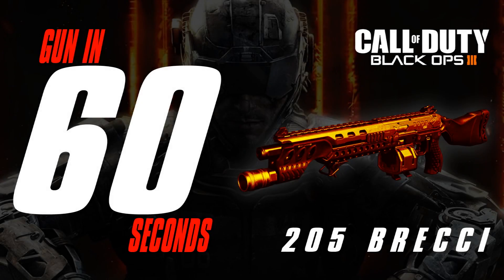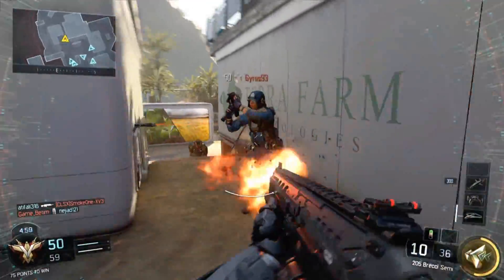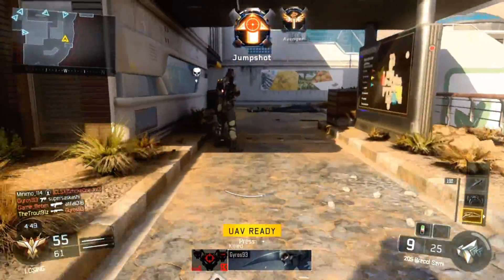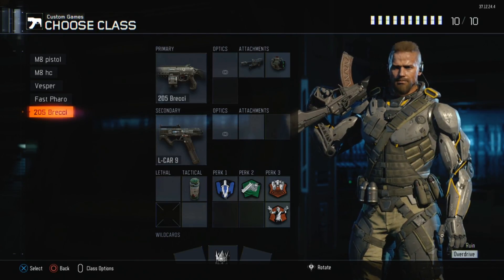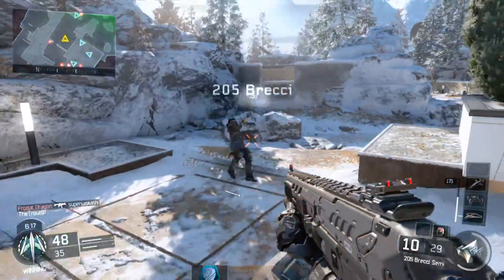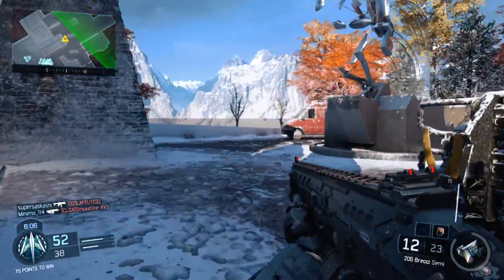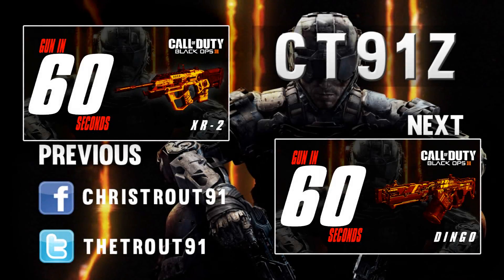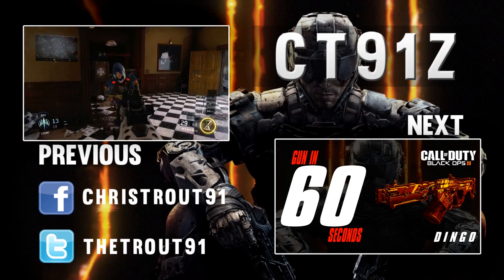Gun In 60 Seconds: 205 Brecci (Black Ops 3 Gun Guide)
The Brecci has a very reliable 2 shot kill potential. I'm not even sure it's possible to get a 1 shot kill but will pretty much always kill in 2. I run laser sight and long barrel to make sure my damage is as optimal as it can be at range by increasing the range damage and keeping the spread as concentrated as possible on the hip fire. The L-CAR is a great secondary if I'm caught at a range that I'm not able to compete with the shotgun. Smoke grenades are so crucial to helping you make it across open parts of the map. Afterburner helps you slide more often and as a result get across the map faster. Fast hands helps switching to the secondary as well as helping you aim after the sprint faster. Blast Supressor keeps me off the mini map when I move and gung-ho allows me to run and shoot at the same time. My specialist the Overdrive is great for making up massive ground fast and my low scorestreaks give me the maximum amount of information of the enemy team.

Looking for a comfortable and sexy gaming chair? Check out GT Omega Racing.